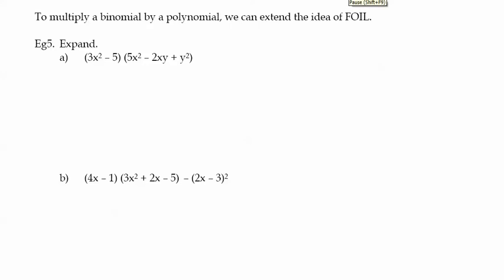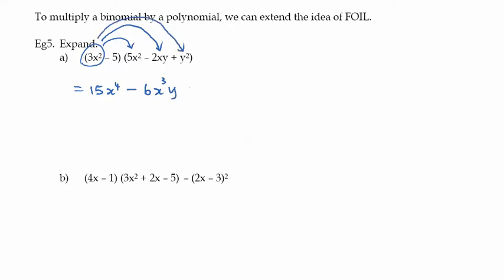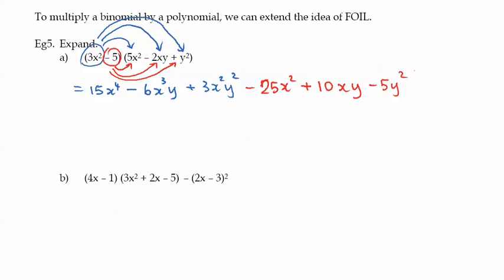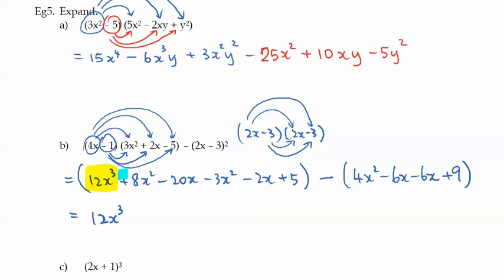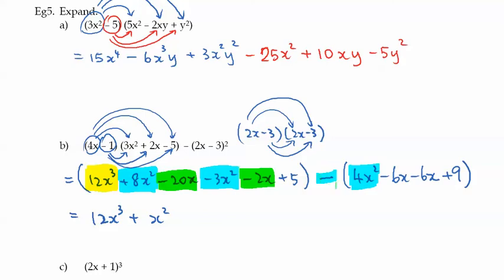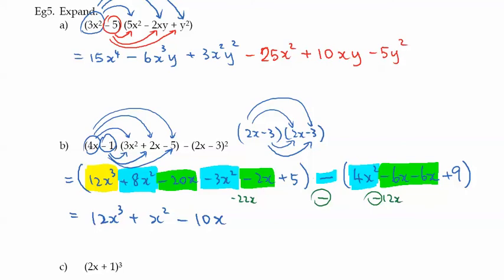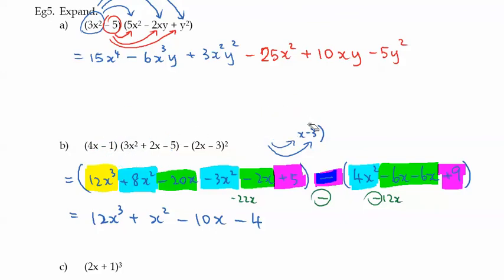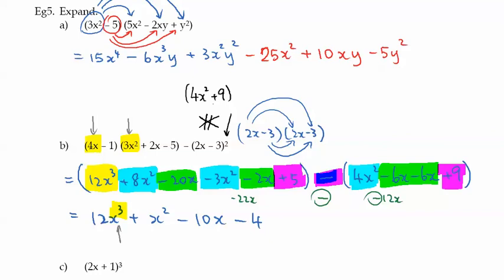M10 pdp Polynomials&Quadratics L1 Eg5ab